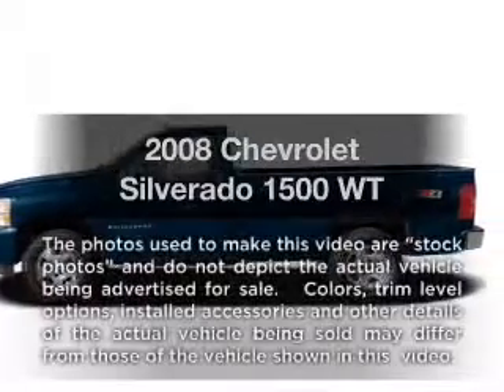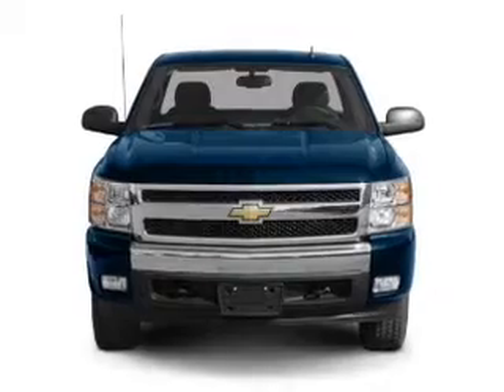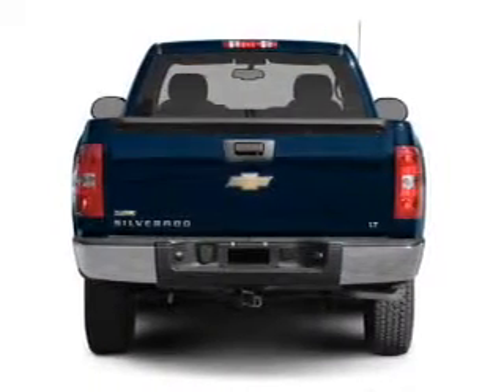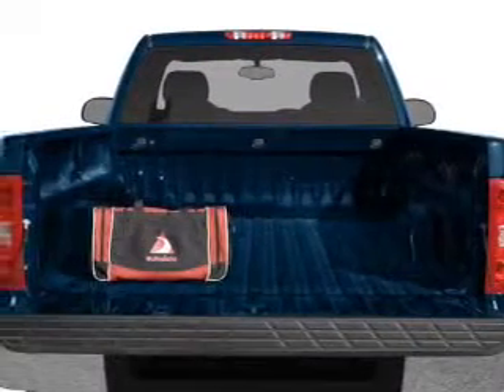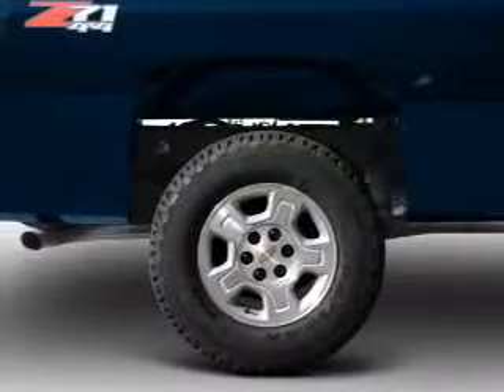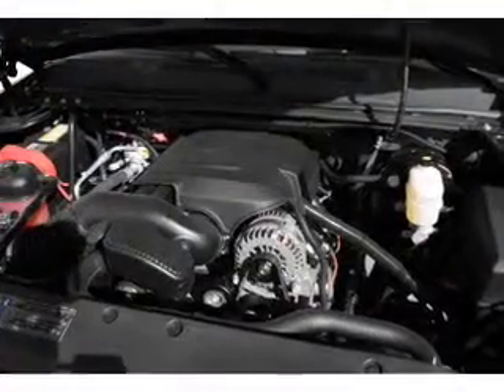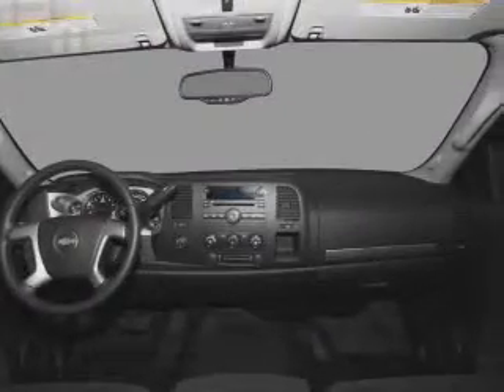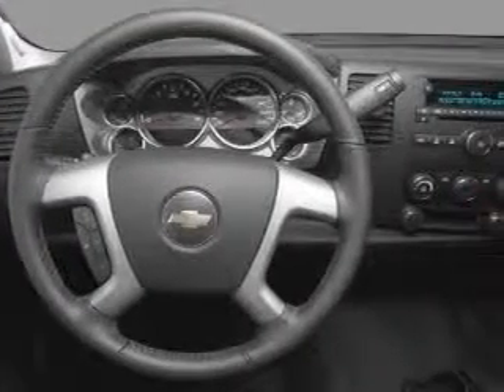2008 Chevrolet Silverado 1500 - Birmingham AL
Year: 2008
Make: Chevrolet
Model: Silverado 1500
Trim: WT
Engine: 4.3 liter 6 cylinder 12 valve
Transmission: 4-Speed Automatic
Color: White
Mileage: 70418
Address:
1857 Edwards Lake Road